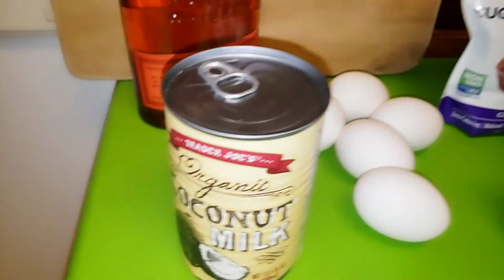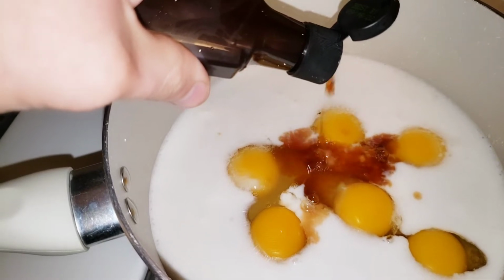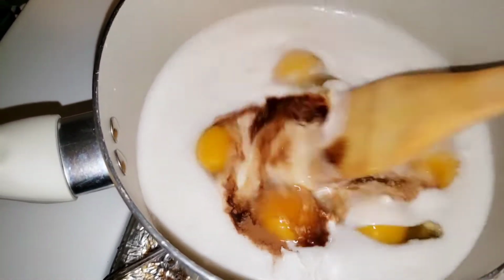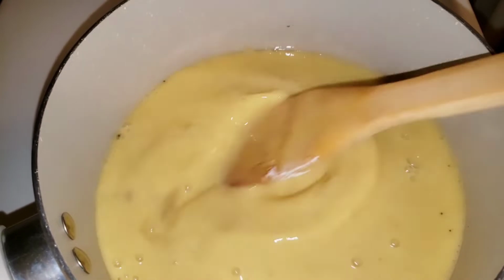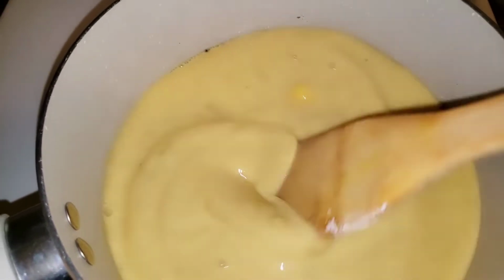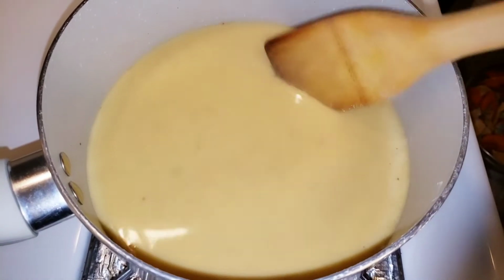DAIRY FREE KETO EGG NOG FROM SCRATCH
KETO EGG NOG FOR THE HOLIDAYS

Dairy Free Keto Eggnog Recipe From Scratch

1 Can Coconut Milk

⅓ Cup Confectioners Swerve Sweetener ⬇️

1 Dash Ground Cinnamon ⬇️

1 tsp Vanilla Extract ⬇️

6 Eggs Yolks

🔷️ Dash Mini Griddle ⬇️

🔷️ Dash Mini Waffle 🧇 Maker ⬇️

🎯 Get Fit By The Summer!
🔥 Lose 10 Pounds in 1 Week

In this video, I show you how to make keto Friendly egg nog with Coconut milk

Keto Egg Nog Macros
Serving Size 4 oz
Calories         250
Total Fat        21g
Protein             4g
Net Carb          1g